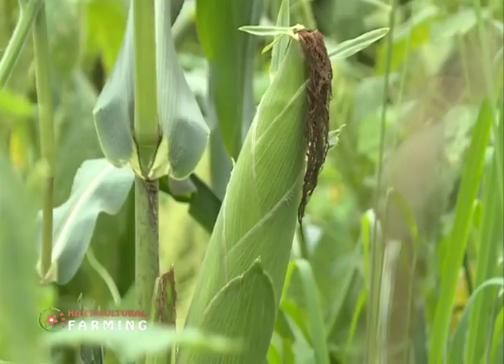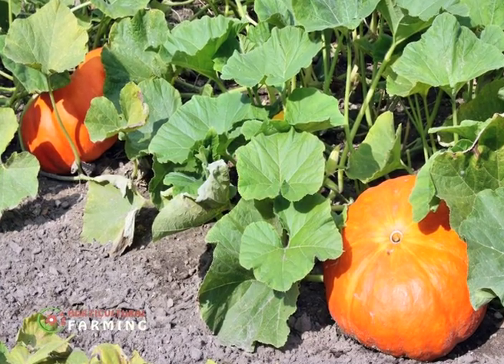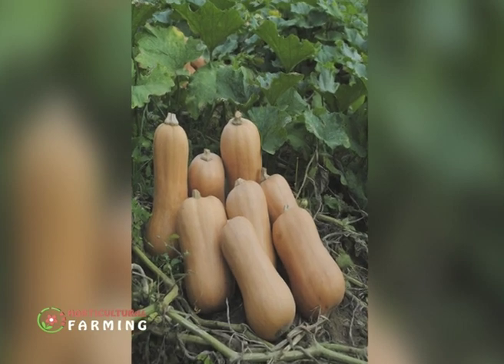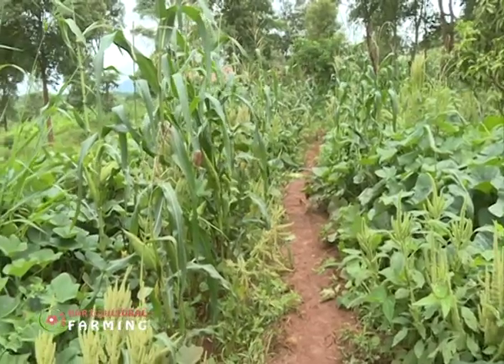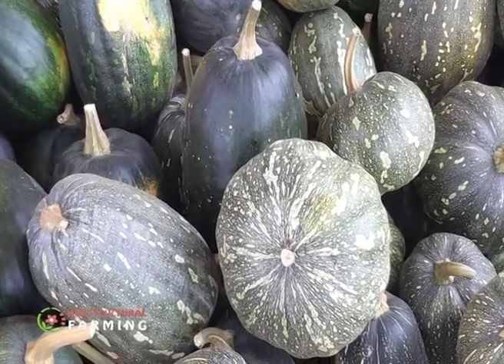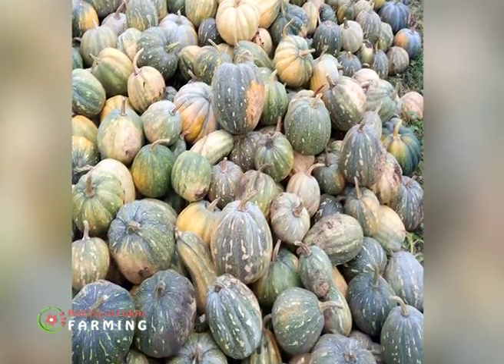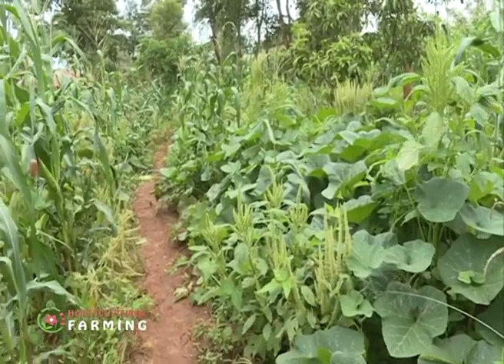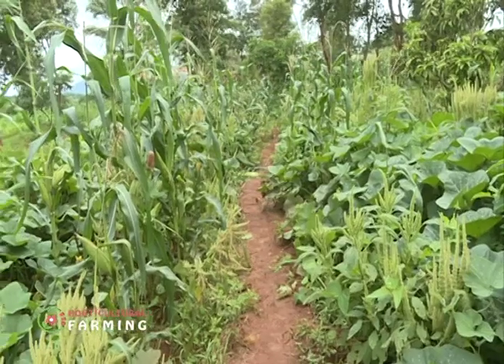A Computer science graduate now thriving at Butternut and pumpkin farming - Part 2